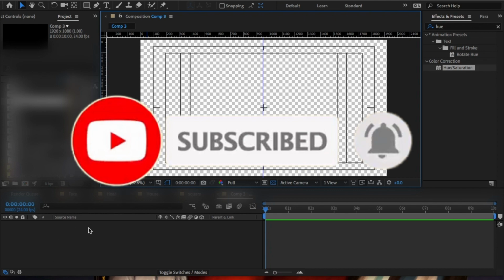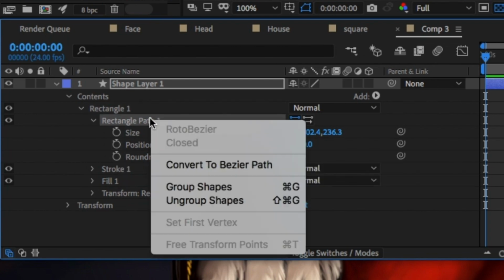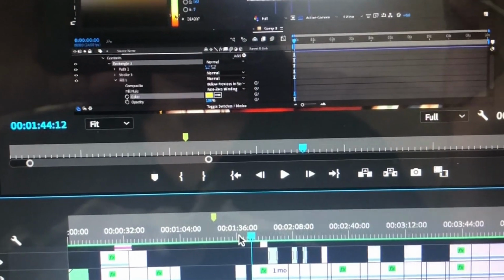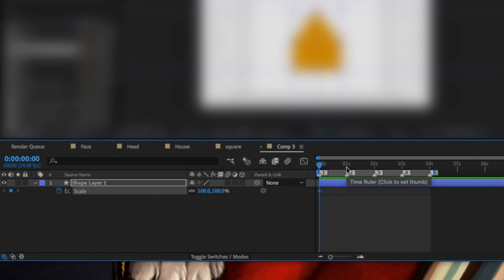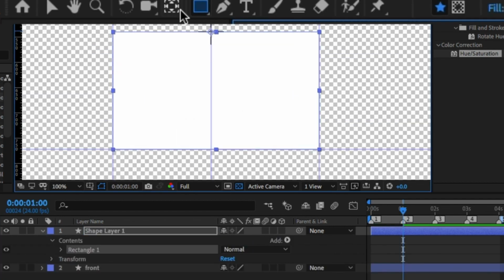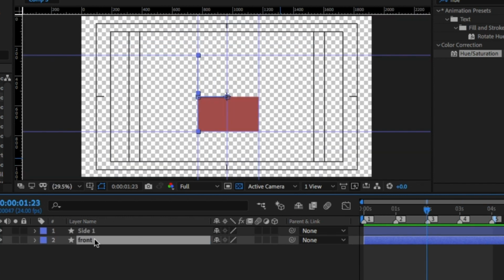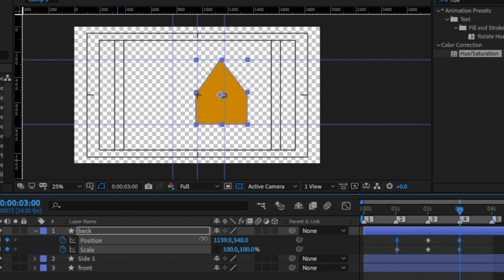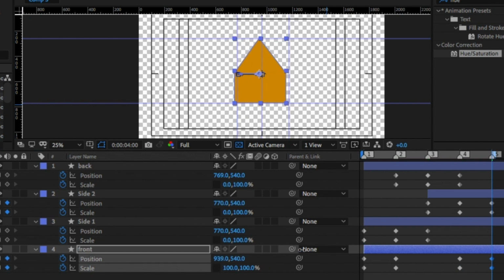AFTER EFFECTS MOTION GRAPHICS TECHNIQUES (part 1)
Start to learn Motion Graphics from the ground up in the new series.

I will be teaching you fundamentals in bit-size chunks and recreate a full motion graphics scene to share.

Come join me over the next few week, I promise you won't be disappointed.

✅ My EQUIPMENT

► Canon 70D